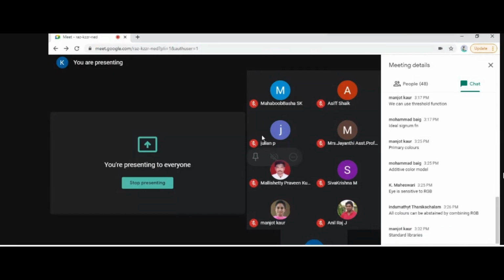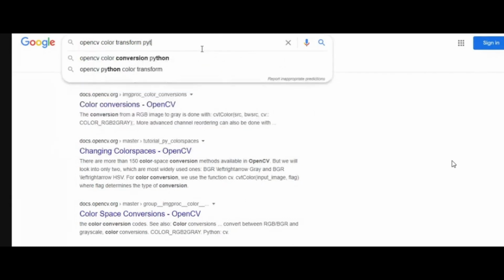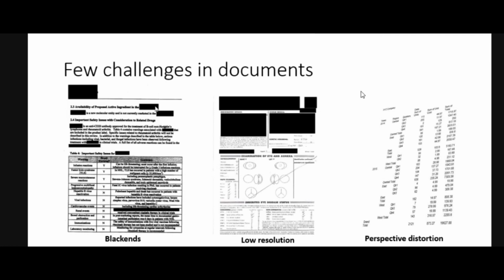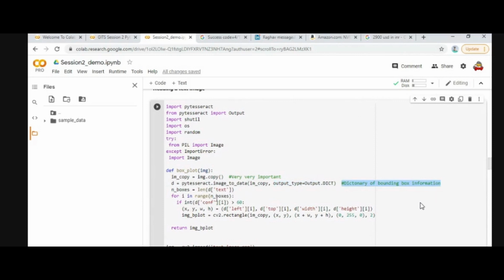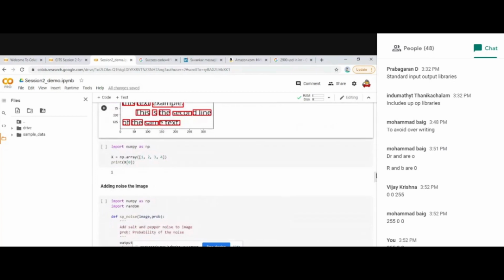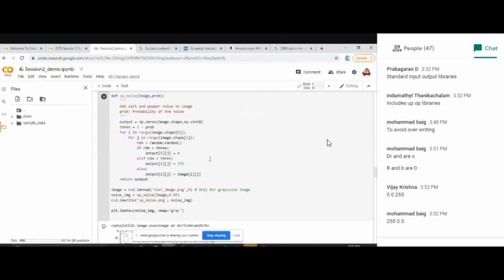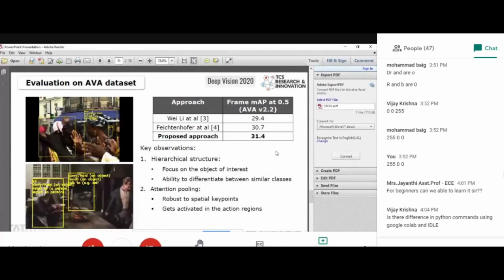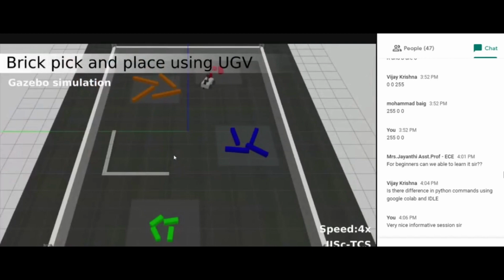Image Processing using python Google Colab